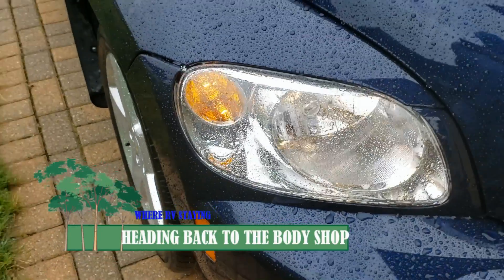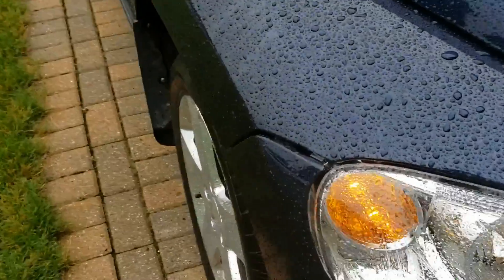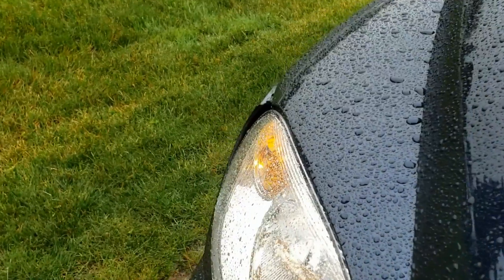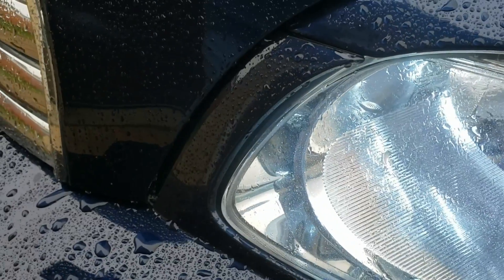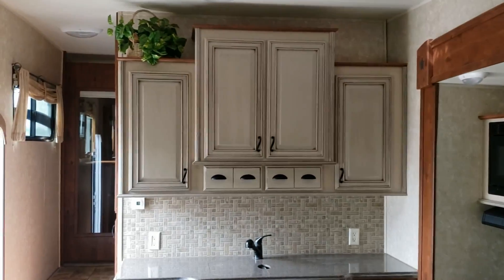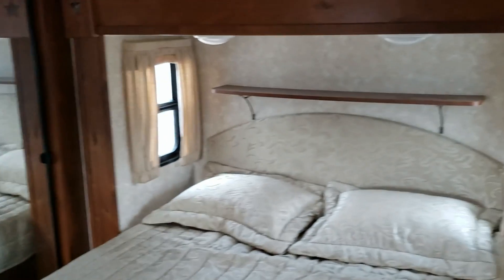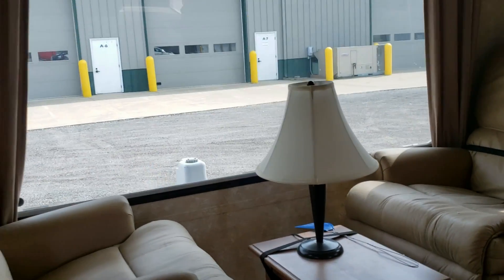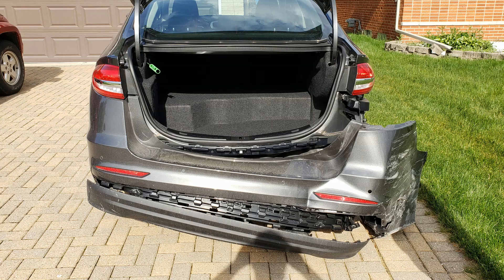GOT HIT TWO TIMES IN ONE MONTH / TAKE A LOOK AT A OPEN RANGE 340-FLR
I got hit two times on one month by distracted drivers and we take a look at a Open Range 340-FLR

Join Kevin, Betsy, and Piper as they showcase campgrounds across America, vlog the miles away, and share their adventures as they see this beautiful country and some of the best campground out there! New for 2017 is video tours of the campground they stay at.